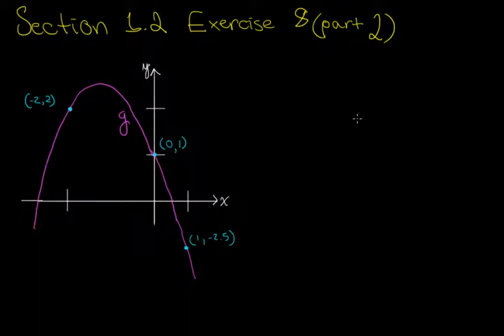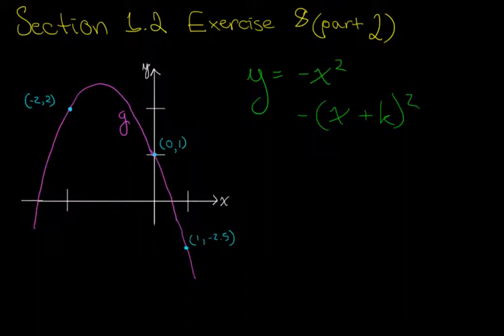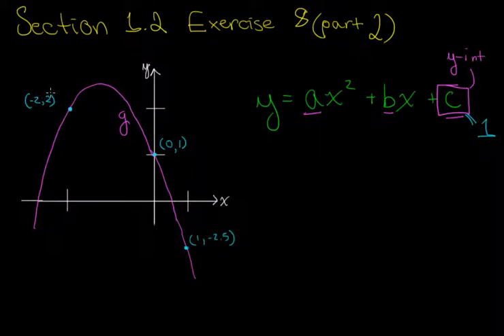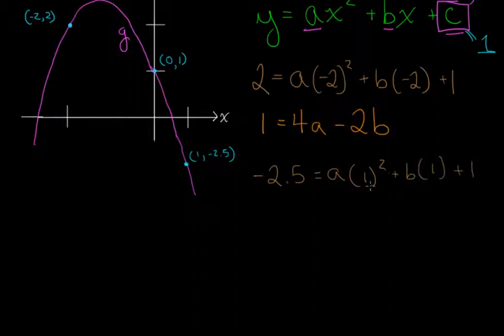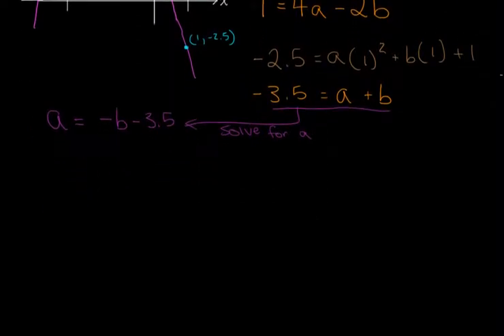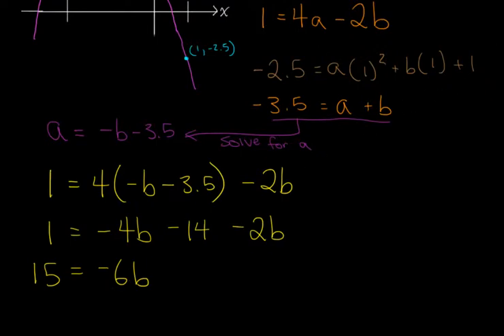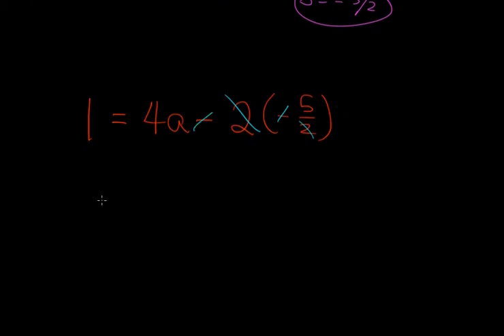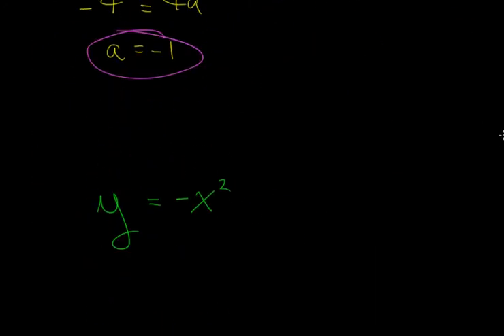Functions - Section 1.2 Example Exercise 8 Part 2/2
In this video, we tackle part two of exercise 8 in Section 1.2 of Stewart's Calculus 7th Ed., Early Transcendentals. This question involves a complicated set of actions leading up to the equation for the graph of a given function.